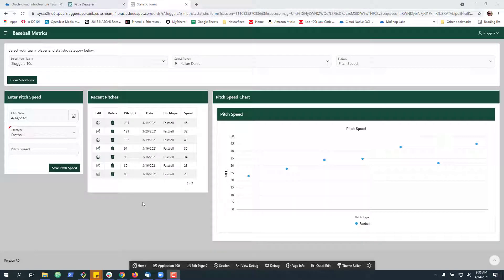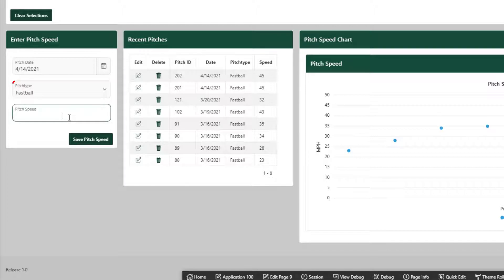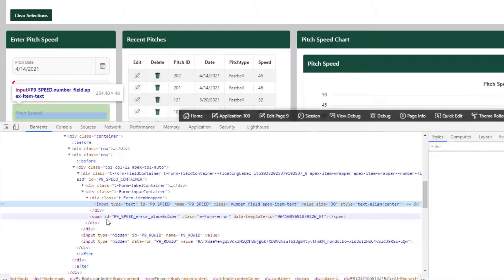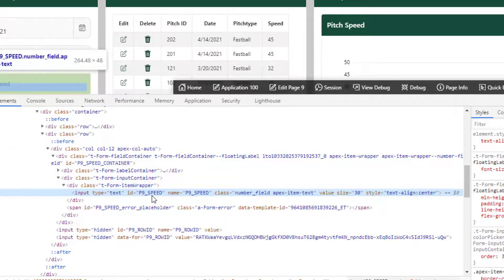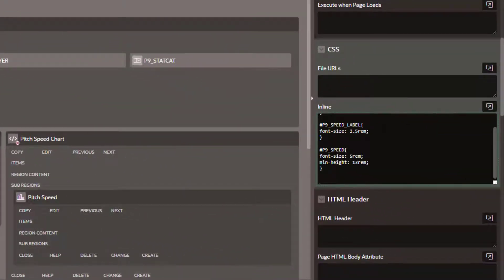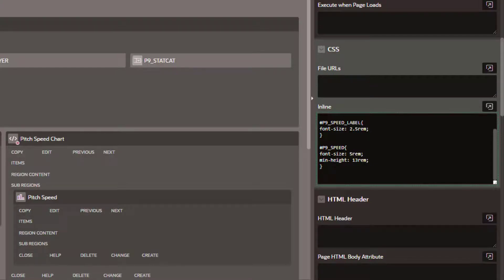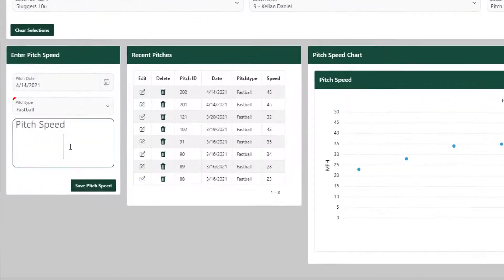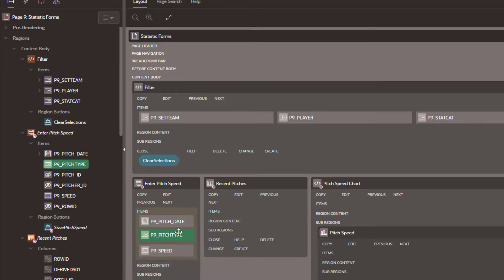APEX 20.2 How to Modify CSS for Single Item in Form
This video will showcase how a developer can modify CSS for a single item inside a page on a APEX form. We will start by focusing on how to find the HTML ID of the page ITEM using chrome developer tools. Once discovered we will explain how the ITEM name has added _LABEL and _CONTAINER extensions for the label and container div elements. Then conclude with an example modification in CSS using 3 levels of ids.